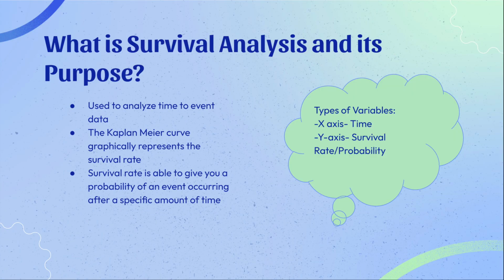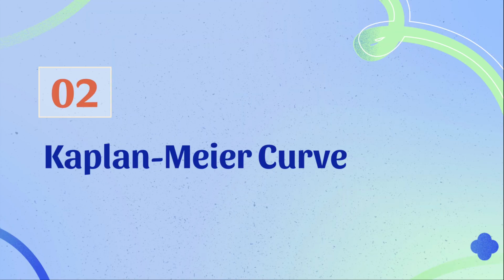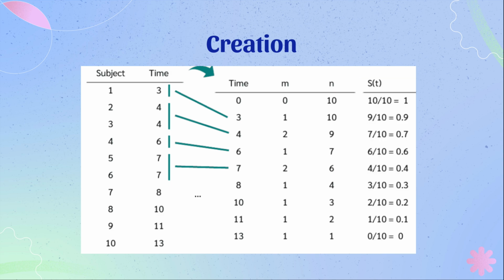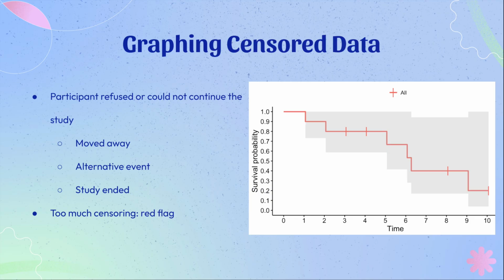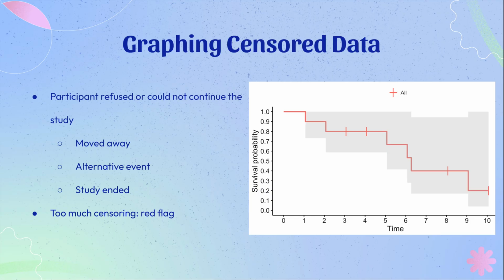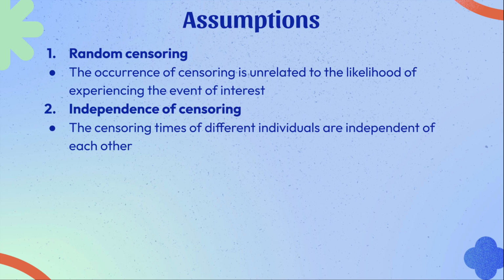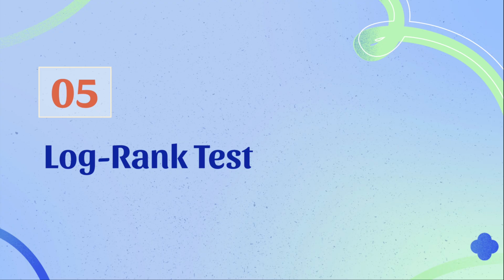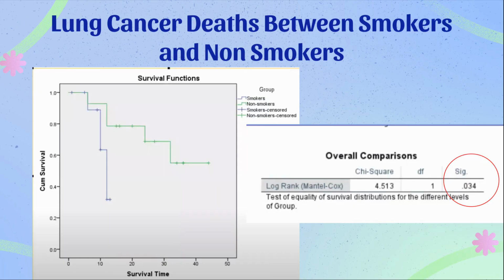Kaplan Meier Curves: Stats What She Said |AH/STAT 3005 Concept Video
AH/STAT 3005 Spring 2025 Concept Video about Kaplan Meier Curves.

Presented by Sonya Parsons, Emma Davies, Oliver Sabet, Ryan Frier, Christopher Dooley